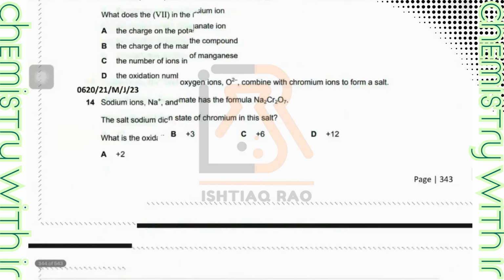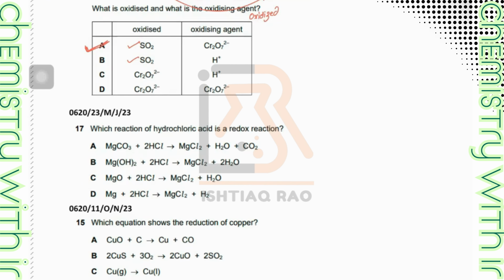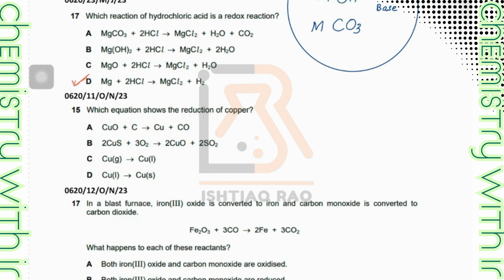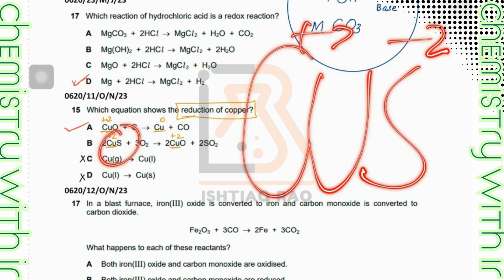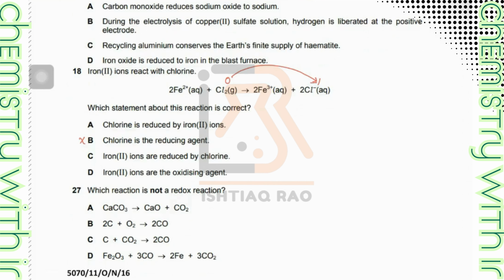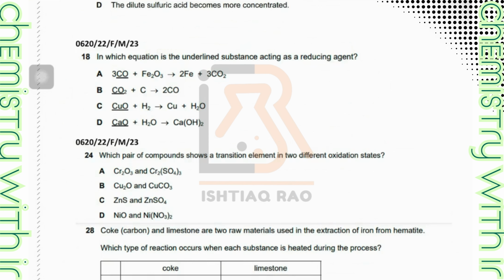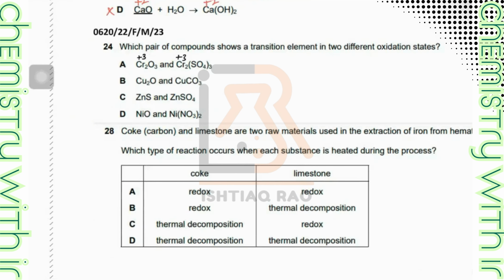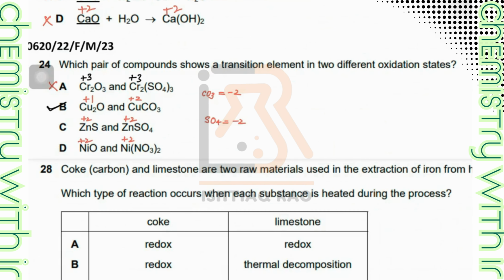Redox Reactions Part 2 | O Level IGCSE Chemistry | Oxidation & Reduction Made Easy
This video explains advanced oxidation and reduction concepts in a simple and exam-focused way to help you score A*.

📌 What you’ll learn:

Oxidation & reduction definitions
Identifying oxidising & reducing agents
Redox in terms of electron transfer
Redox equations explained
Exam tricks & common mistakes

📚 Topics Covered:

Oxidation (loss of electrons)
Reduction (gain of electrons)
Redox reactions in equations
Oxidising & Reducing Agents